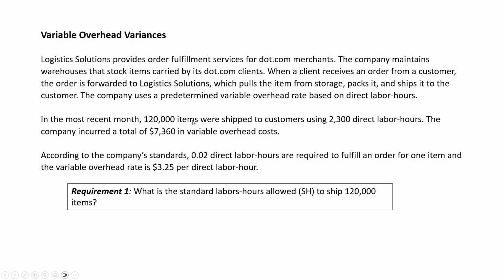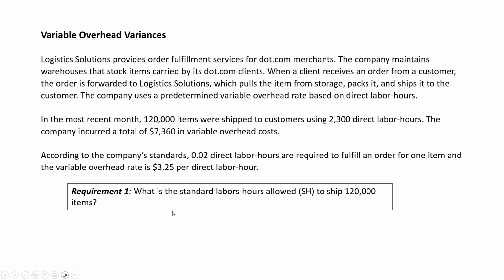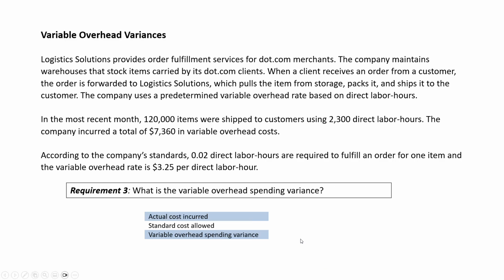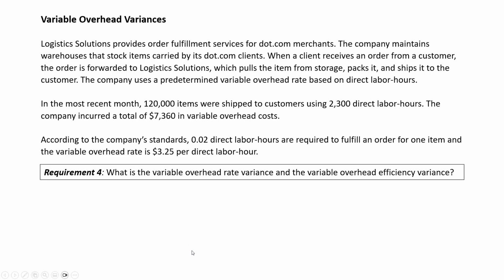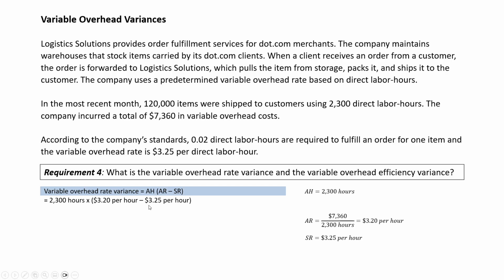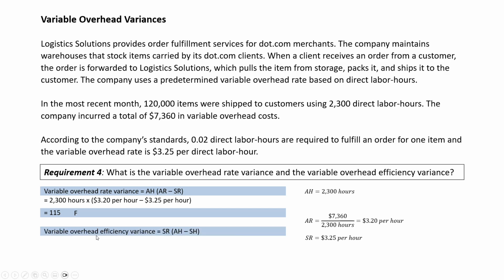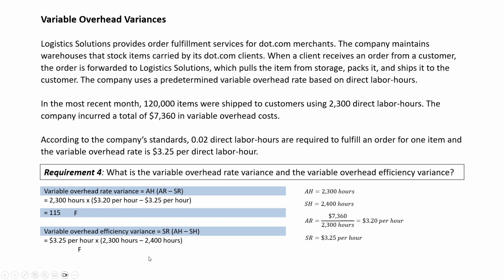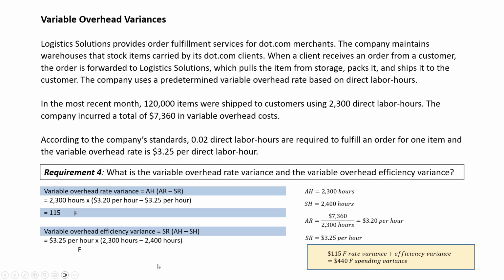CH10: Variable Overhead Variances